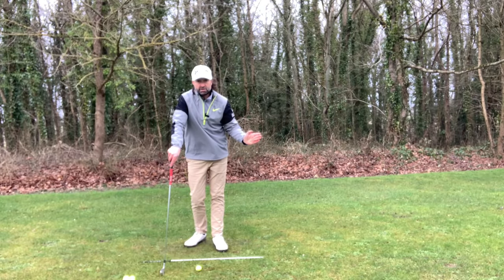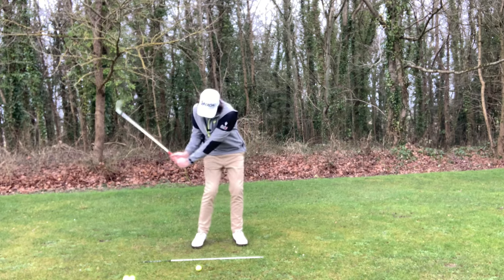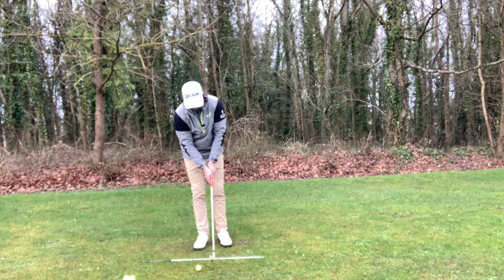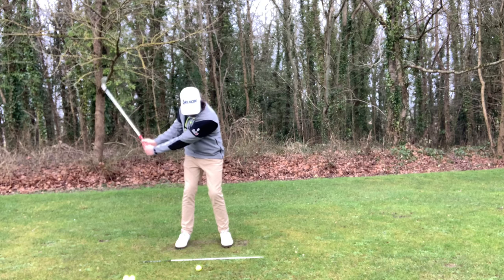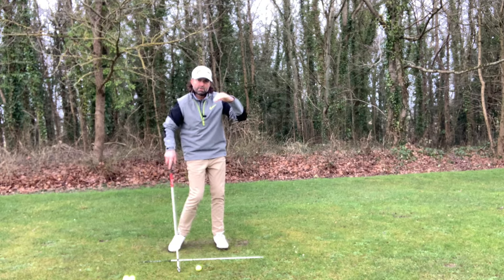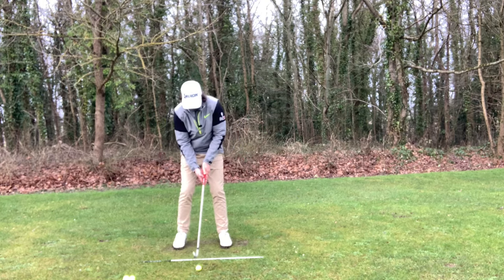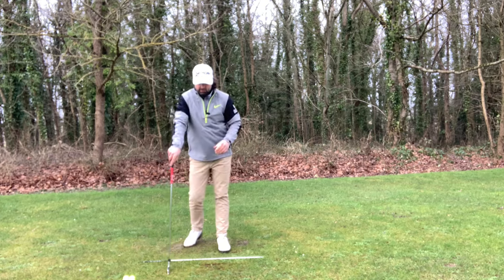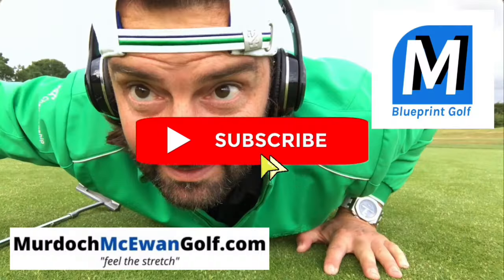The sign of a GOOD swing!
Keeping things simple.  This particular shot, will need your body and arms to be in sync.  It’s that simple.  The more aggressive and powerful you hit this shot, the more dynamic you will create this move.  Try it for yourself and get a new low shot in the bag!